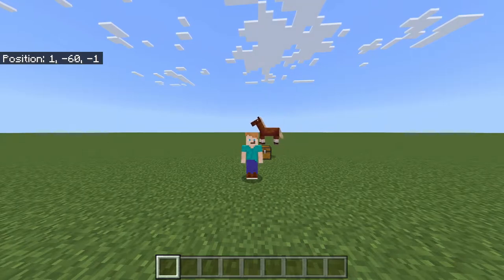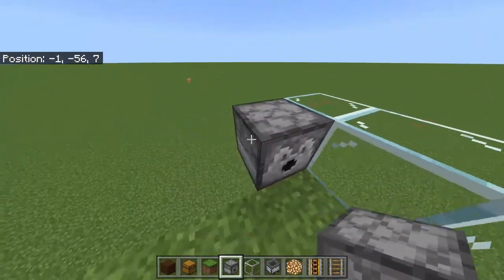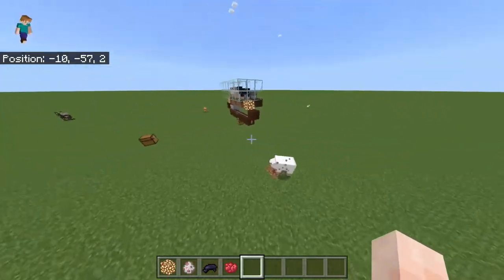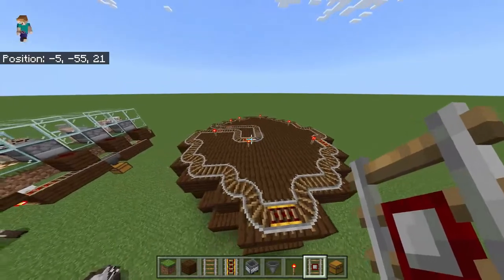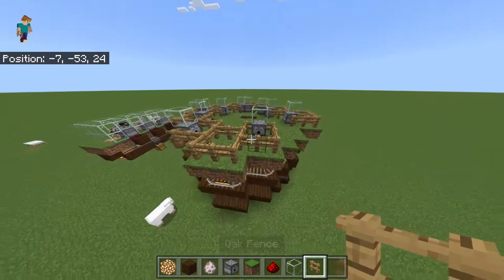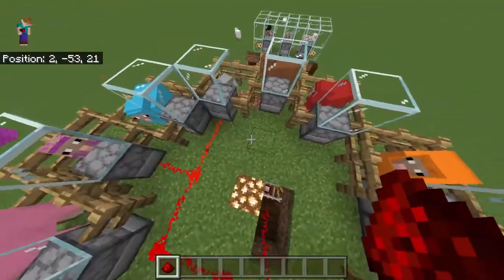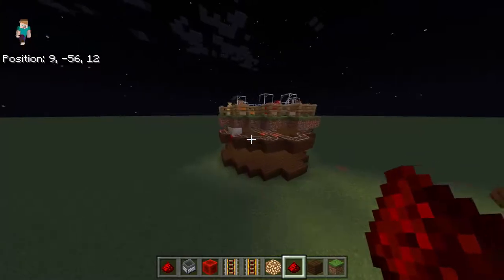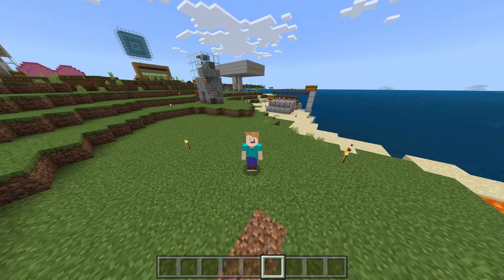WOOL FARM TUTORIAL!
A little video on the wool farm we built on the realm in episode 4, very easy and very efficient. My first tutorial but getting more confident! Let me know if I should do more tutorials in the future and show me your versions of the wool farm!